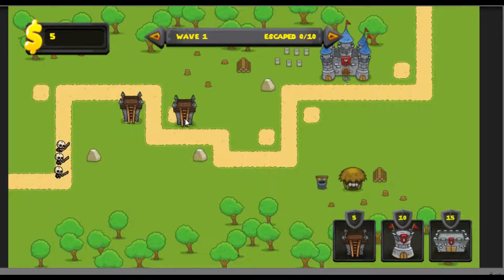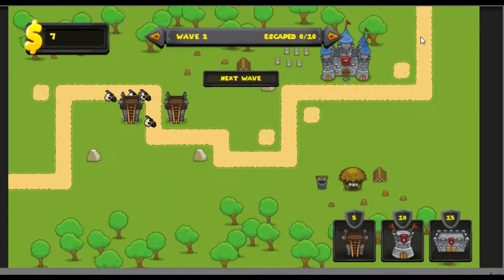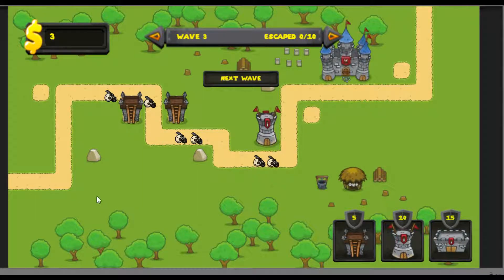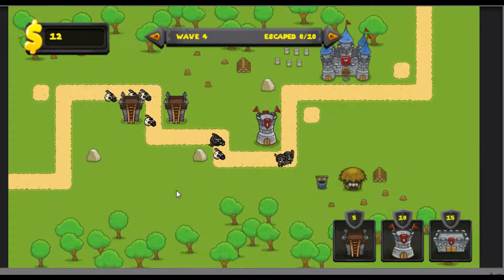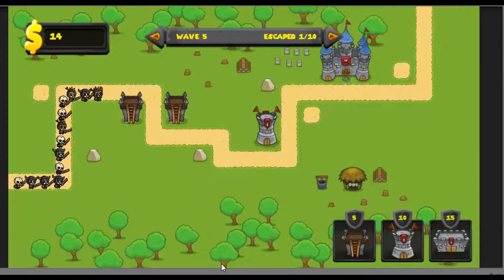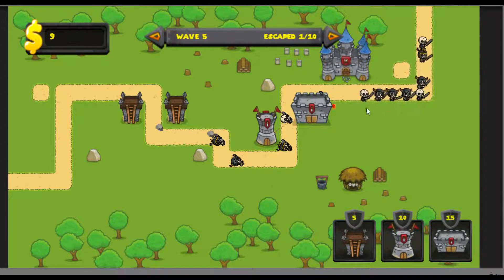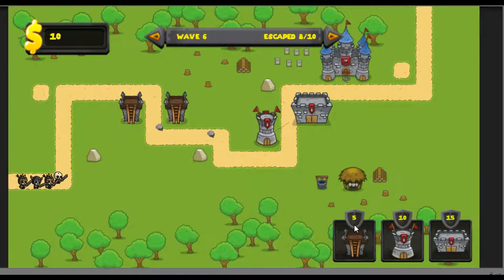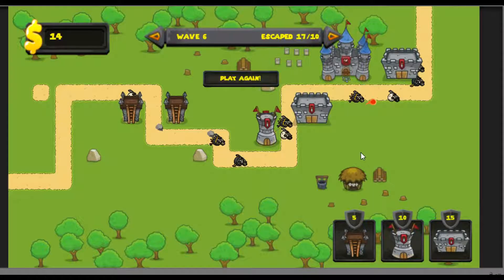Unity 2d demo - Tower Defense - Devslopes udemy Course project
This is a show case of the Second project of the unity course on Udemy by 'Devslopes'.

It is a 2d tower defense game

If you are new to unity,  Strongly recommend this course as it will take you from complete beginner and teach you everything you need to know in small manageable chunks.